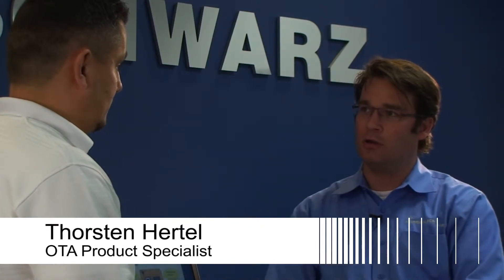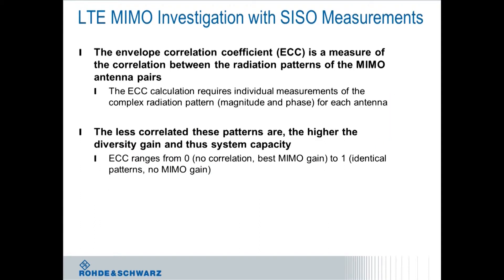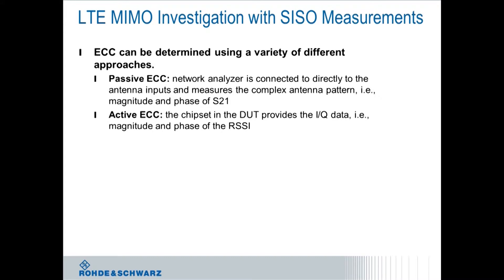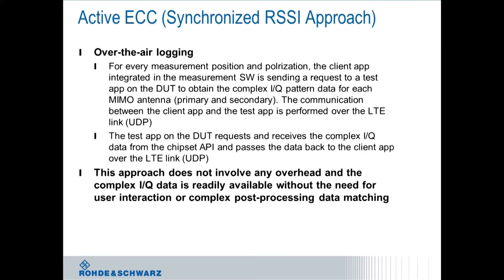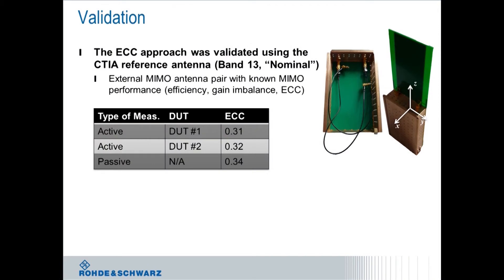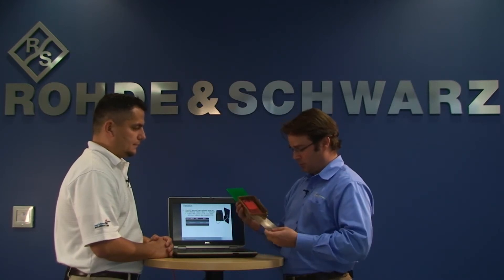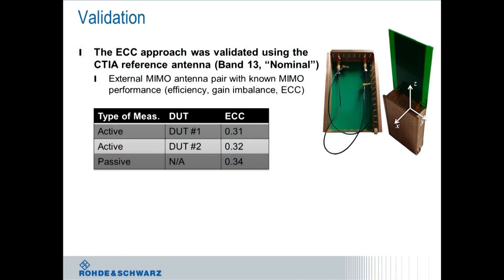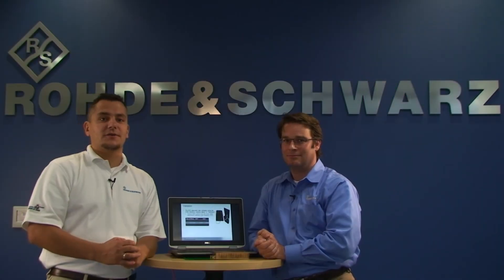Active Envelope Correlation Coefficient (ECC) measurements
Over-the-air (OTA) testing is an established technique used to measure the wireless system performance of mobile devices in addition to characterizing the antenna subsystem. The envelope correlation coefficient (ECC) is a measure of the correlation between the radiation patterns of MIMO receiving antenna pairs. Its value ranges from 0 to 1, where 0 represents no correlation and 1 is complete correlation of the radiation patterns. The less correlated the radiation patterns of MIMO antenna pairs, the higher the antenna system efficiency leading to higher data throughput. The Synchronized ECC approach, proposed by Verizon Wireless, involves over-the-air communication between the test platform and a test application on a mobile device. This method doesn't require any overhead and user interaction to calculate the ECC, making it easier in test execution. Currently, the R&S solution is the only Verizon approved solution.